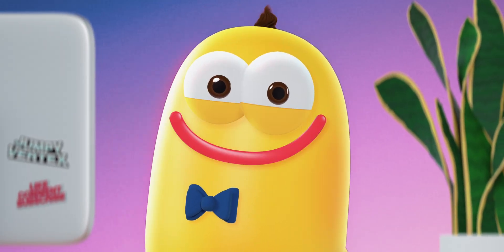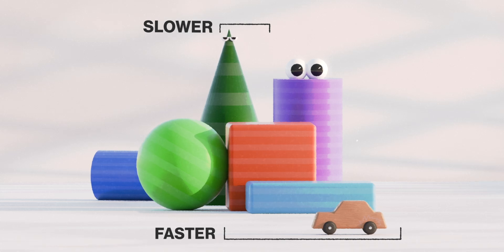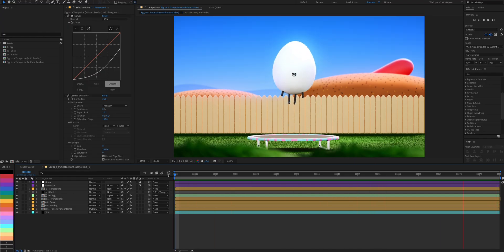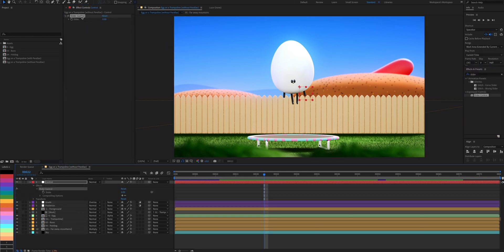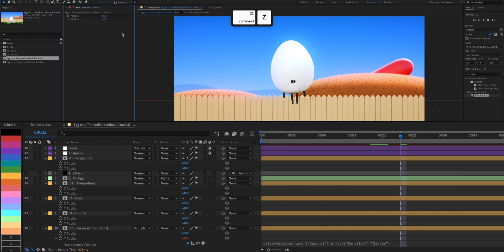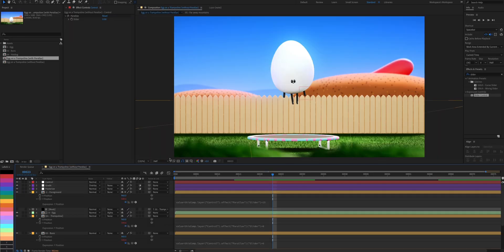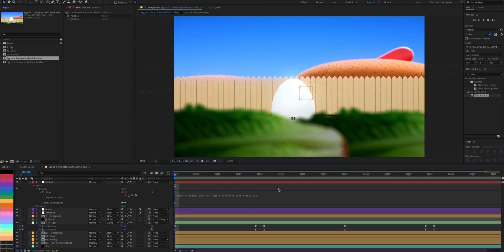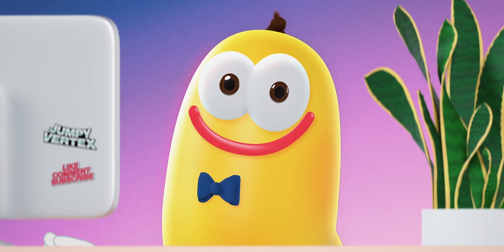Parallax Slider in After Effects | Beginner Friendly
In this episode we look into what makes the parallax effect work and how we create it using a slider in After Effects -- not to mention the little surprise at the end!

If you followed this video don't forget to tag me on Instagram @jumpyvertex, I'd love to see your creations!